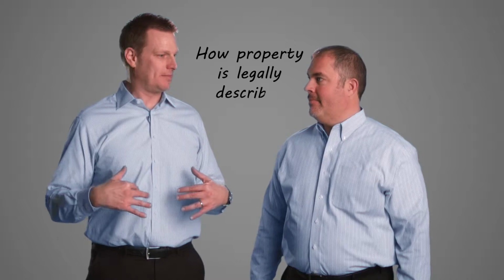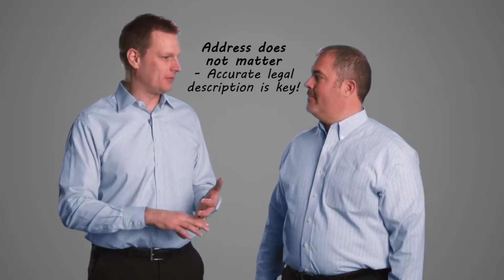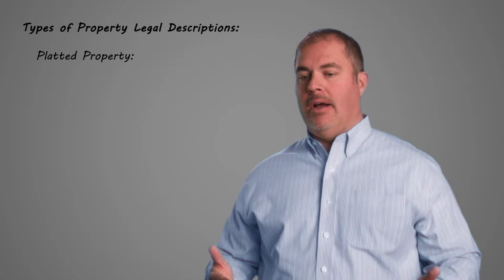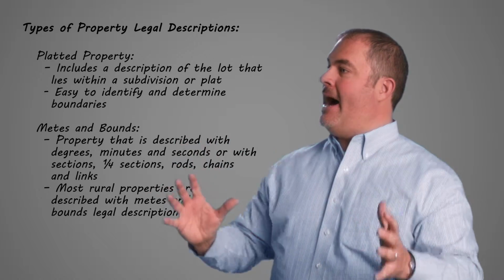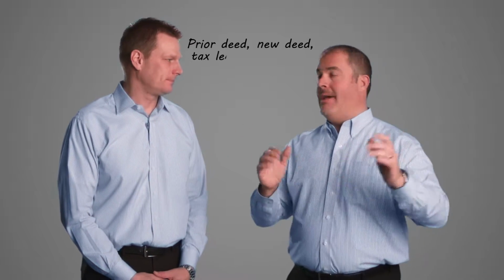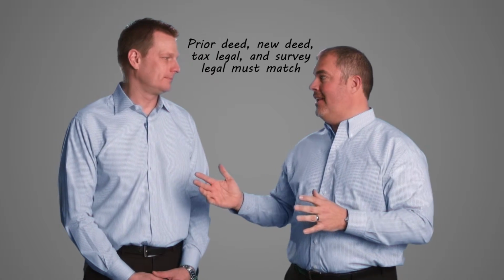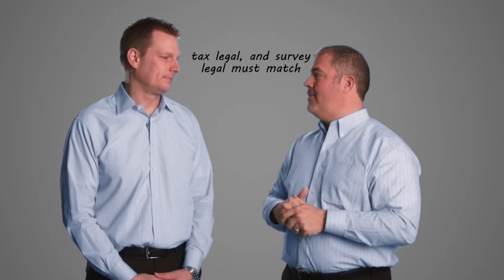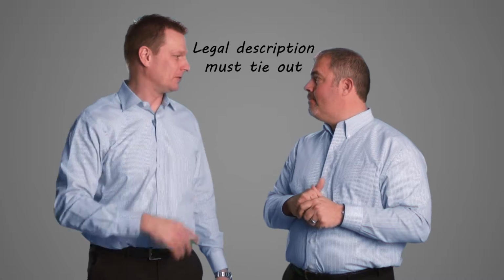Ep 14: Metes and Bounds v Platted Property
As a title company, when we're looking at insuring a parcel, we look at legal descriptions. This could be a variety of things. Sun Title co-owners, Tom and Lawrence, talk about the requirements needed in the legal descriptions and the importance of getting survey.

About Sun Title:

We approach each day knowing that we are an extension of our clients. Our client-centric culture is demonstrated daily. We stay friendly, focused, and centered on resolving issues so that the closing experience is a great one. In addition to quick, accurate title commitments and dedicated full-service support, our clients rely on us as a trusted resource for their business.